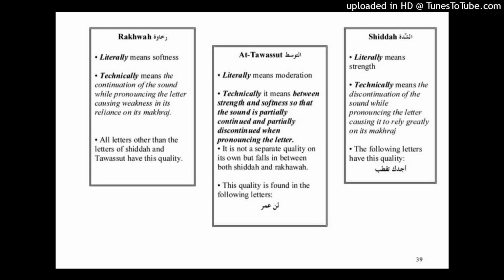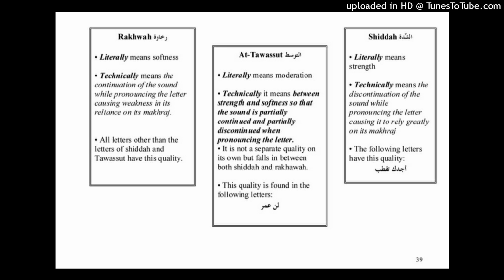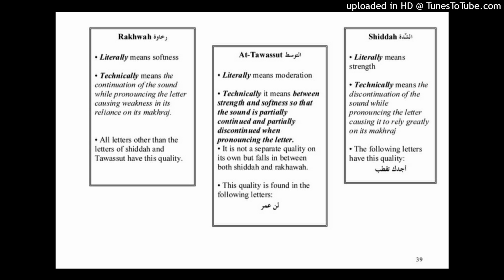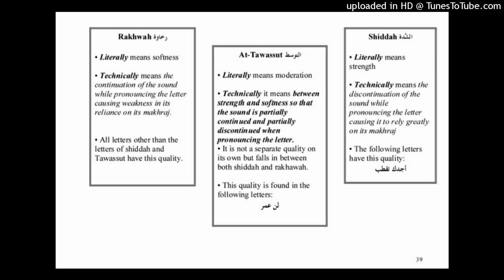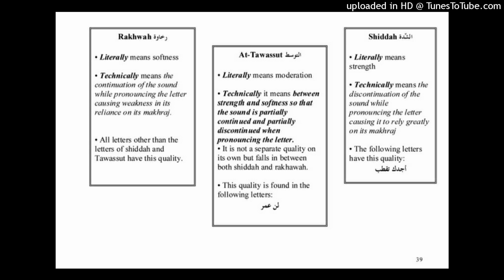Permenant Qualities ( lesson 5b )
second opposite Qualities

strenght شدة * softness الرخاوة

and in between is ( التوسط moderation )

شدة letters = أجد قط بكت
توسط letters = لن عمر